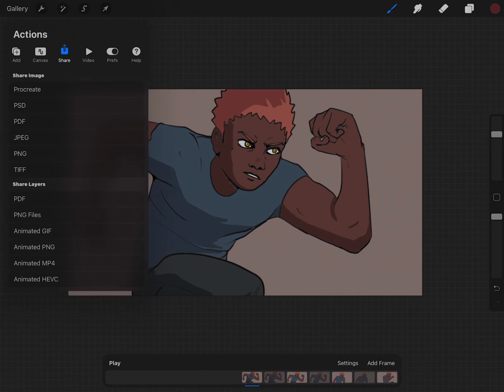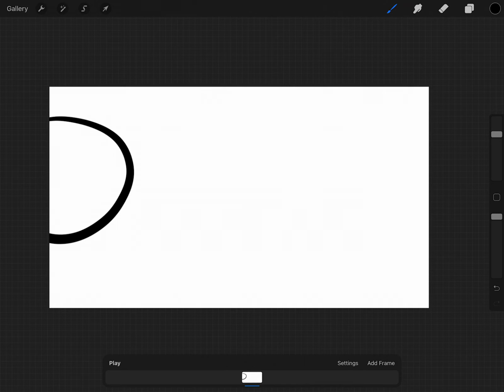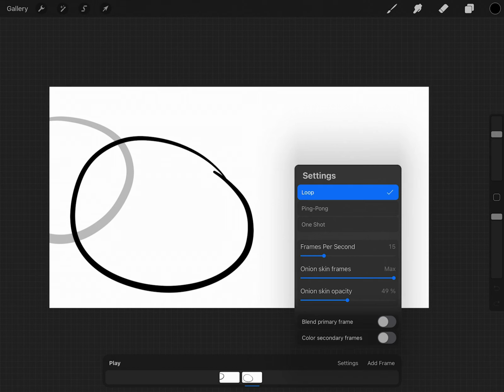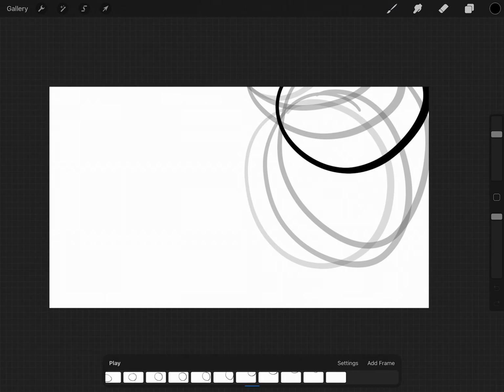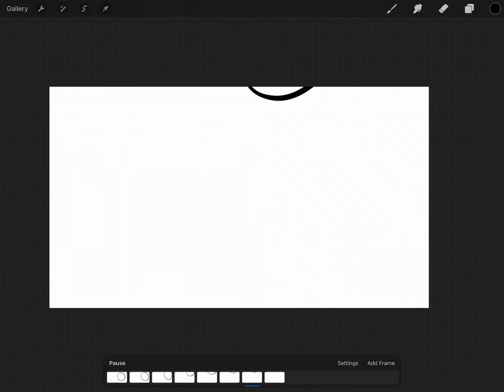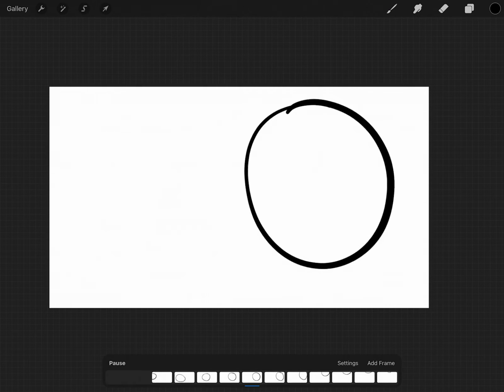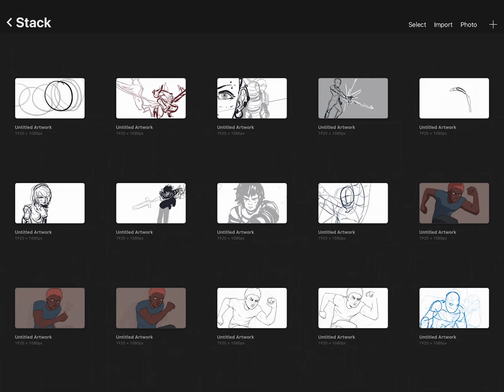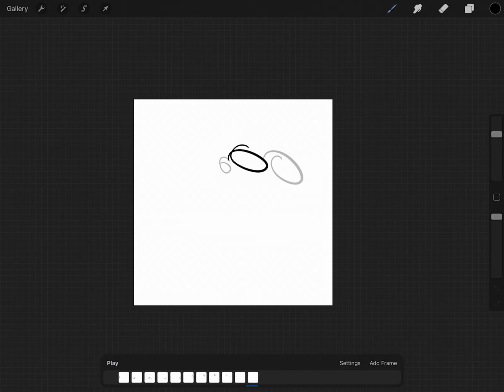Animation in Procreate for Beginners